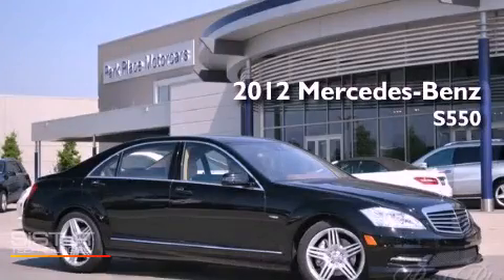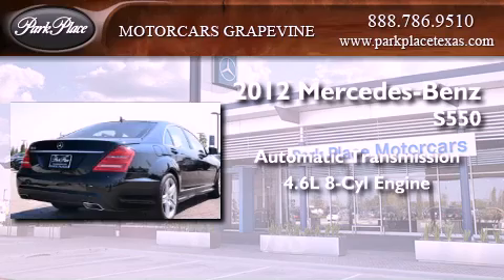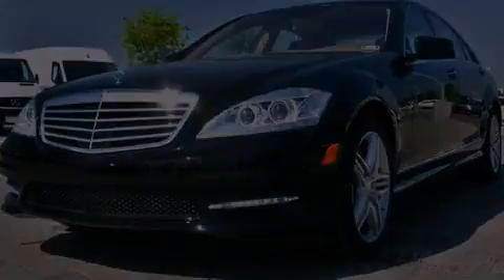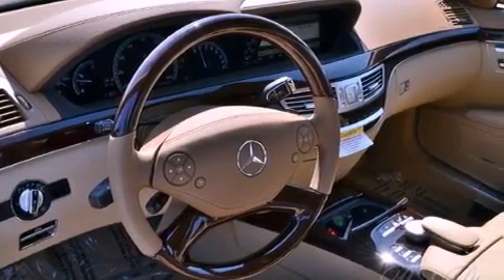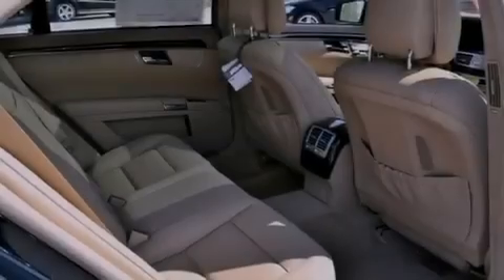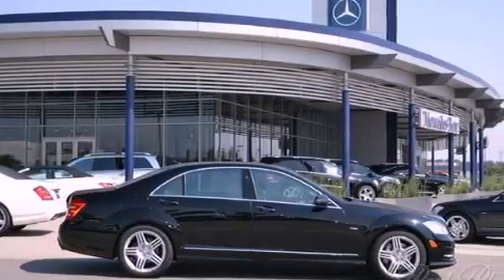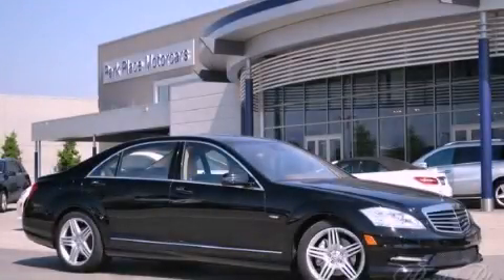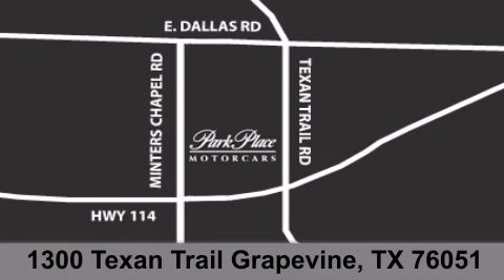2012 Mercedes-Benz S550 Grapevine TX 76051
Year : 2012
 Make : Mercedes-Benz
 Model : S550
 Engine : 4.6L bi-turbo 32-valve V8 engine
 Trans . : Automatic
 Exterior : Black

 Interior : Other
 Stock : CA455816